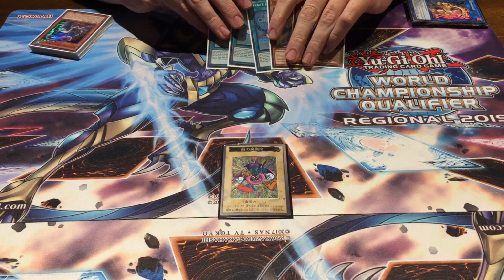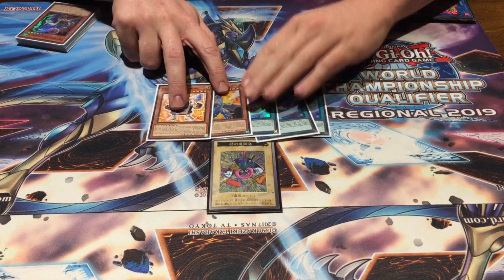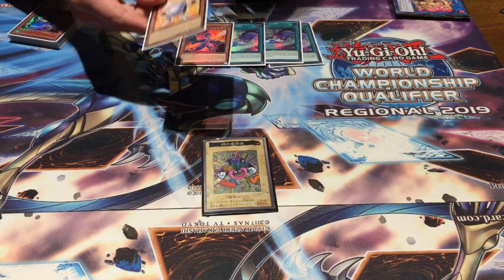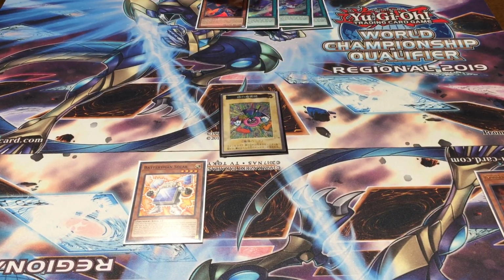Danger?! Thunder Dragon? 2 card combo video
A 2 card combo video for people who want to player Danger Thunder Dragon